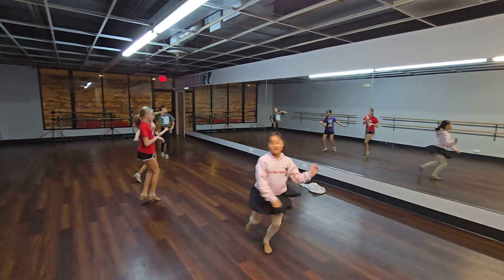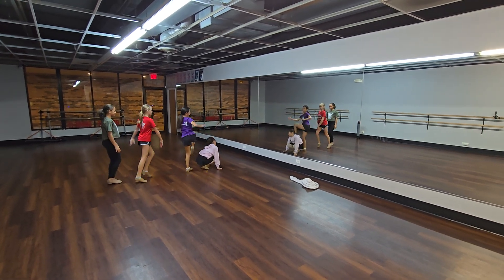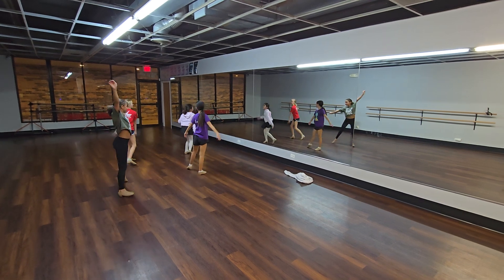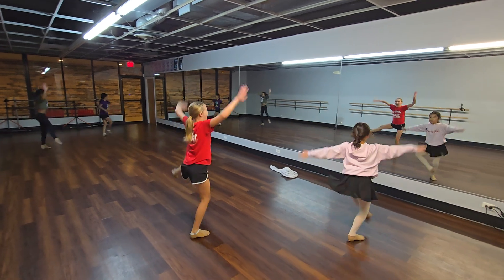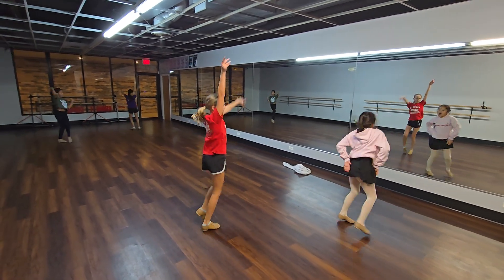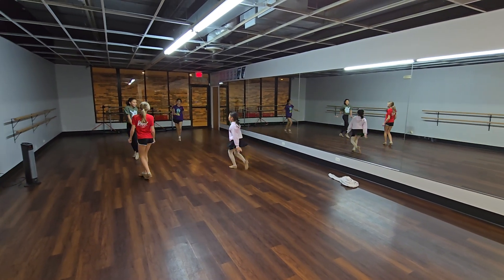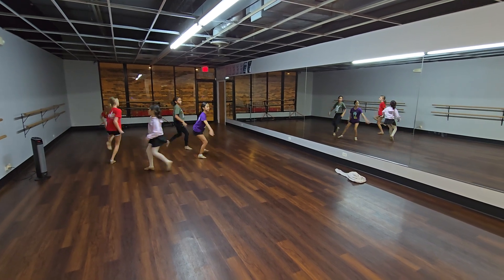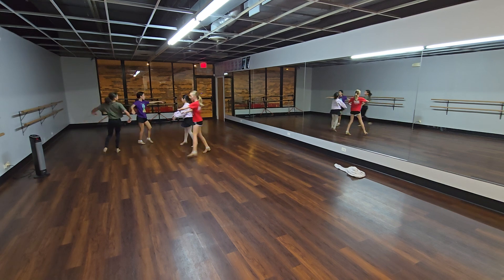Santa's Elves - Done